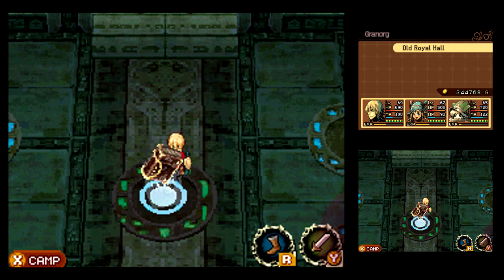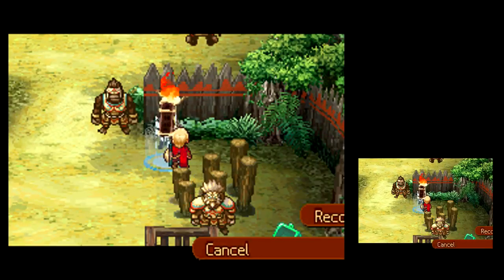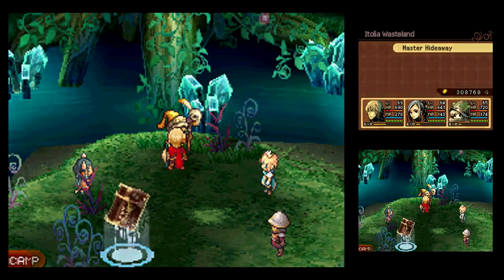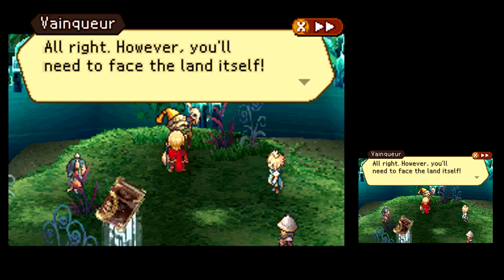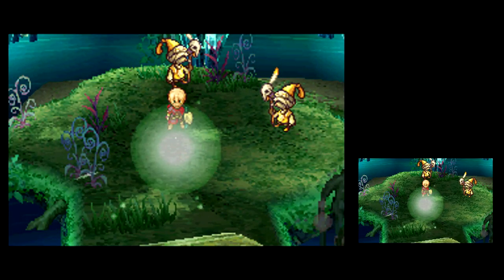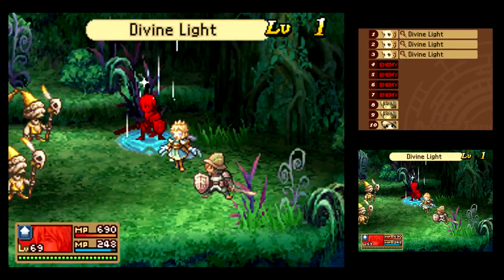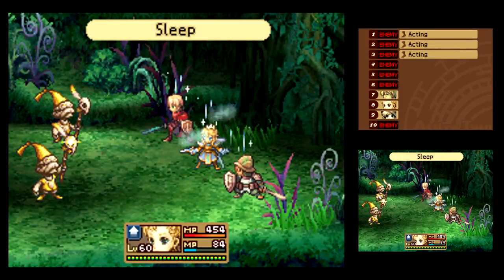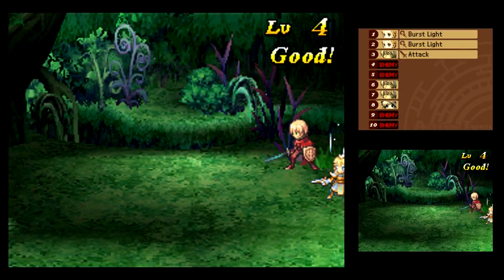Let's Play Radiant Historia #84 - The Final Trial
In this episode, we turn in the last of the scrolls from The Three Contracts sidequests and face off against Master Vainqueur himself.  Can we defeat the hardest boss in the game?